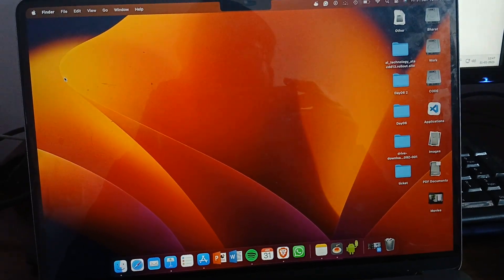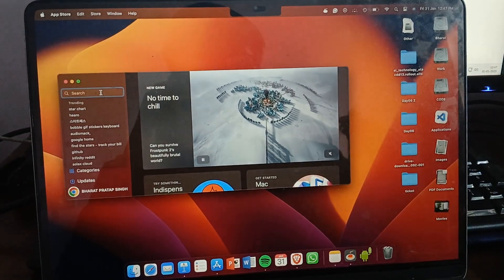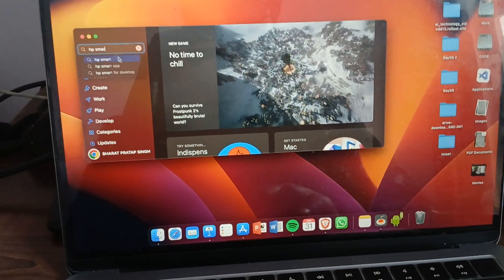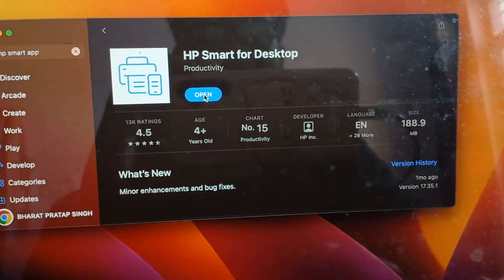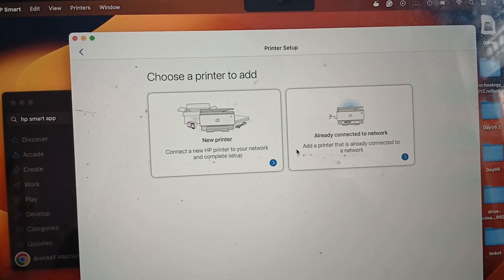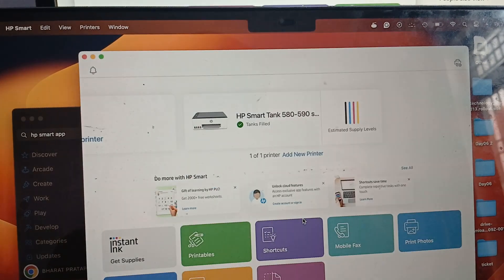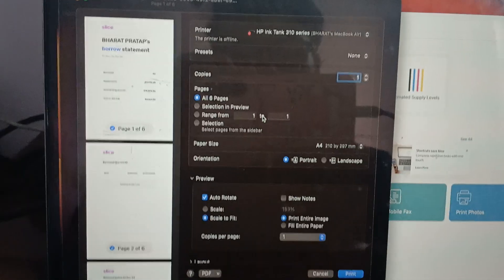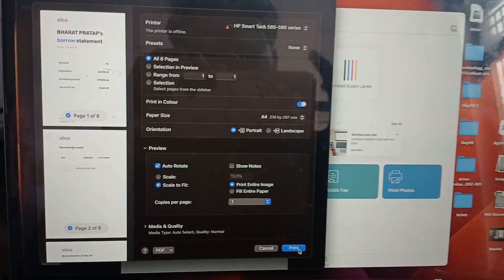HP Smart Tank 580 Printer: How To Install HP Smart App In MacBook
In this informative video, we guide you through the installation process of the HP Smart App on your Mac for the HP Smart Tank 580 Printer. Discover step-by-step instructions that will help you seamlessly set up your printer and maximize its features. Whether you are a first-time user or looking to enhance your printing experience, this tutorial is designed to assist you in navigating the installation with ease.